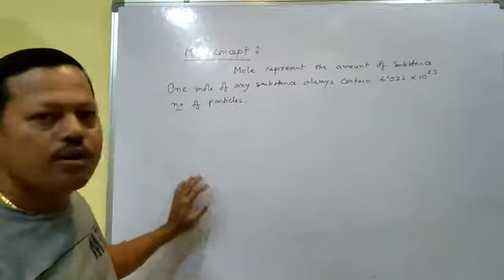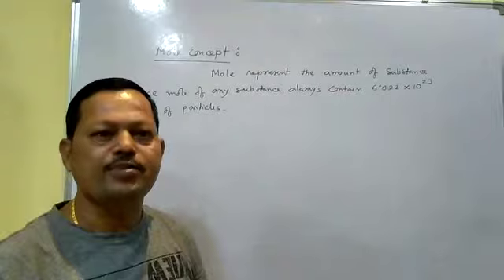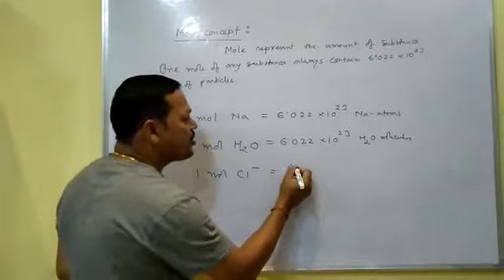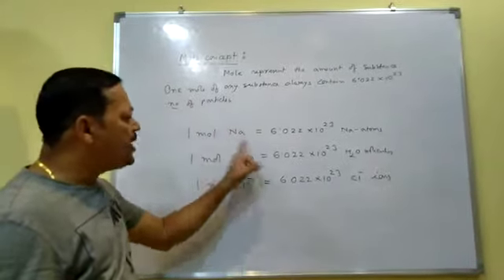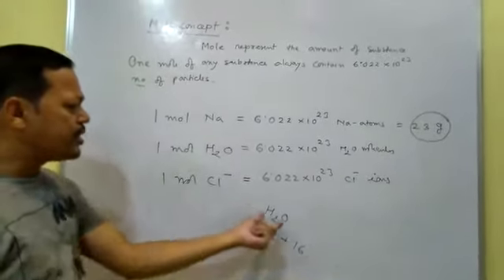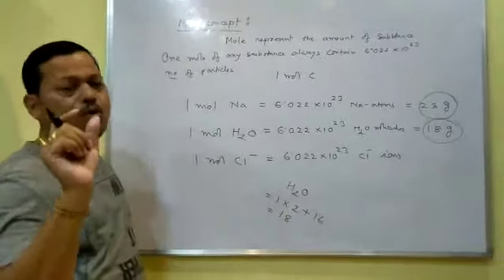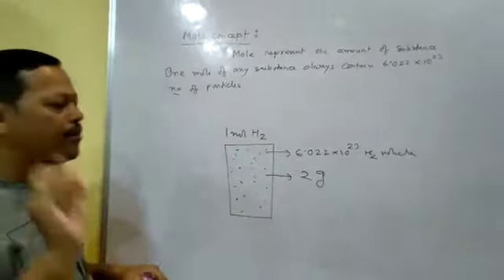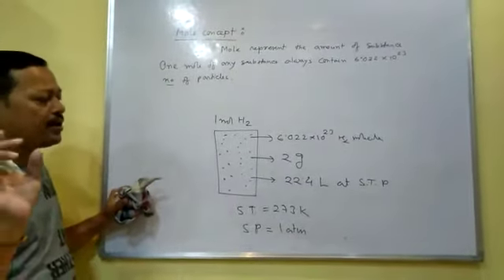SOME BASIC CONCEPT OF CHEMISTRY 2